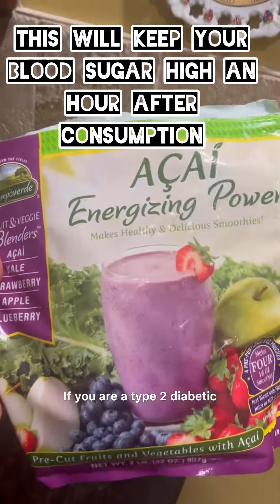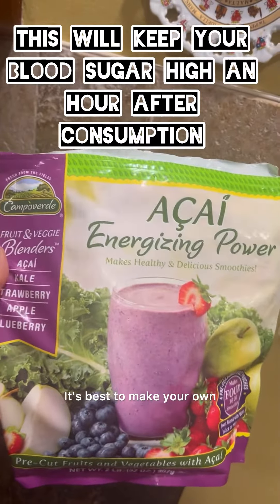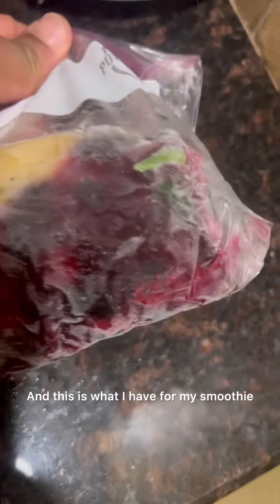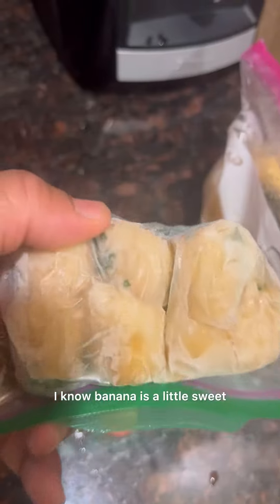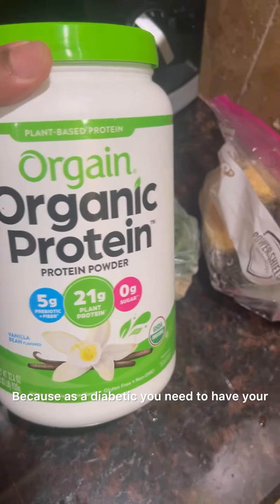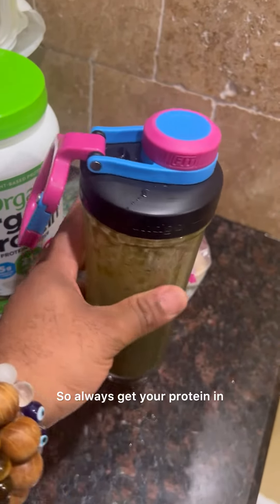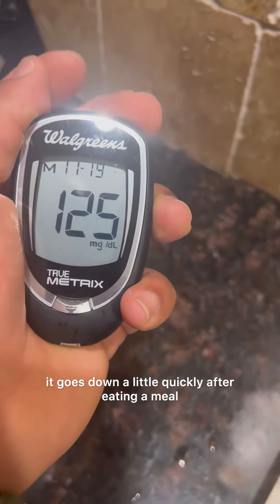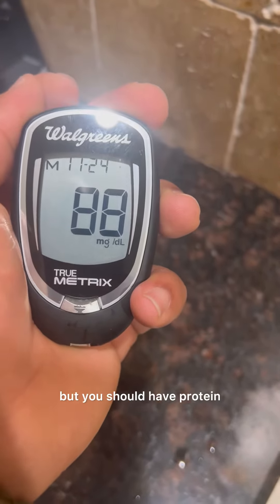Best smoothie for type 2 diabetes